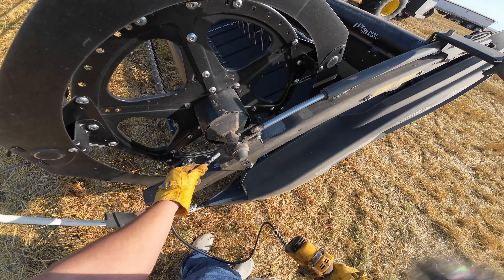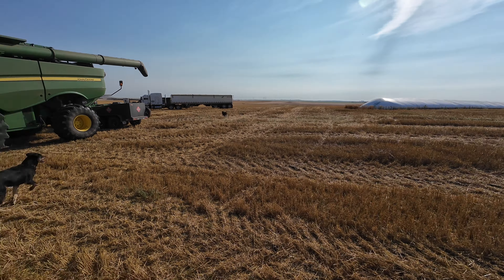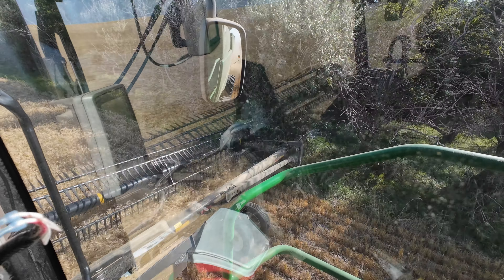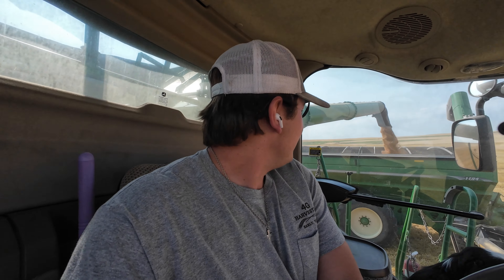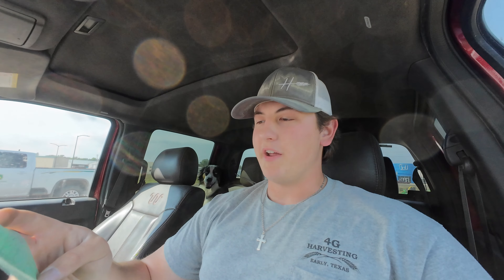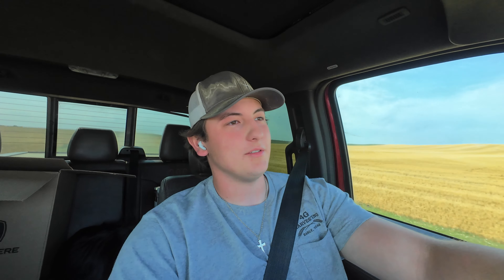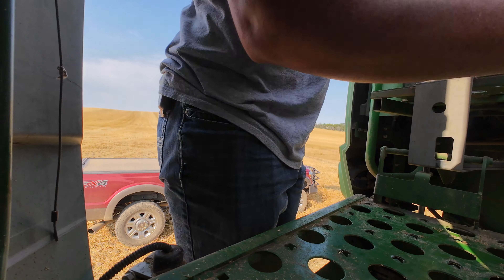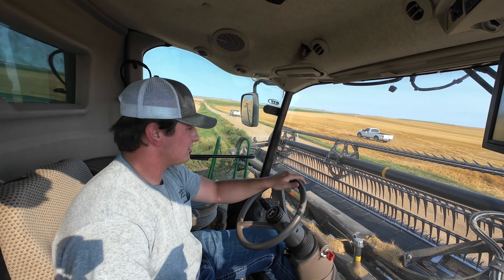It’s Always Something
Mom's Channel - @HarvestChic

**Gear**

Camera - Sony - Alpha 7S III Full-frame Mirrorless Camera

Lens - Sony - G Master FE 16-35mm f/2.8 GM Wide Angle Zoom Lens

Microphone - Sony - ECMB1M Omnidirectional Shotgun Microphone

If you want to join a harvest crew check out this link to fill out an application